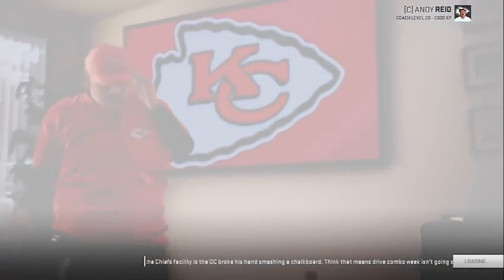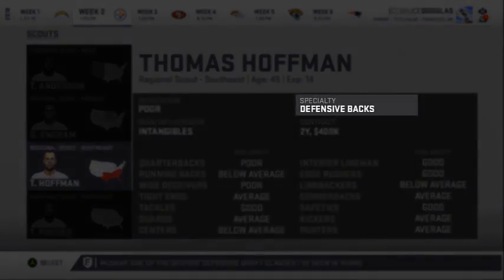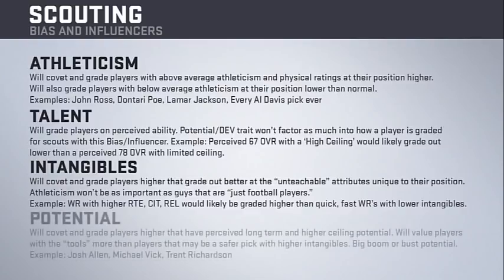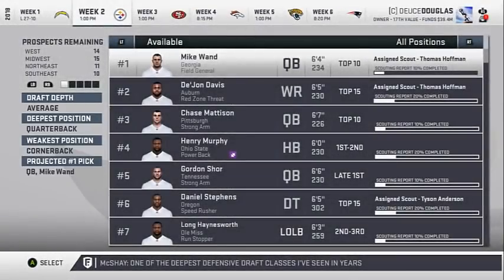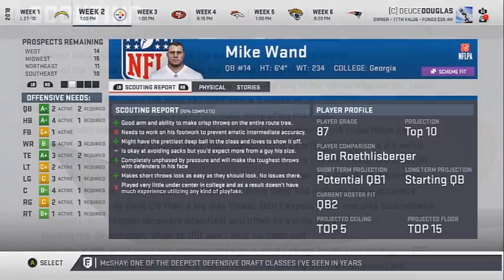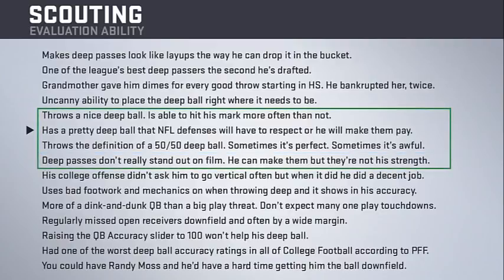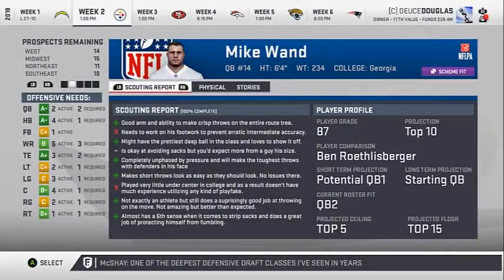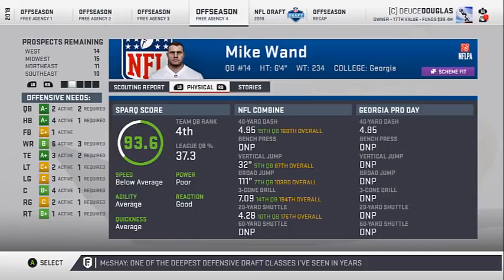Madden 20 Franchise Mode Wishlist | Scouting Overhaul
It may only be October but it's never too soon to look forward to the next Madden and what features would make good additions. In this video I kick off my Madden 20 CFM wishlist with an overhaul to rookie scouting and attempt to make it a deeper, more authentic experience that is also more interesting and engaging.